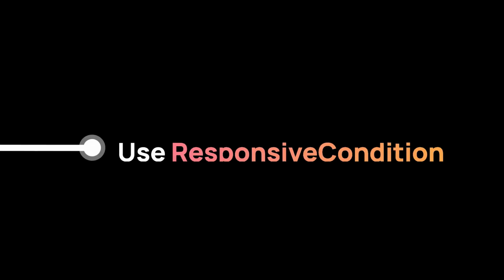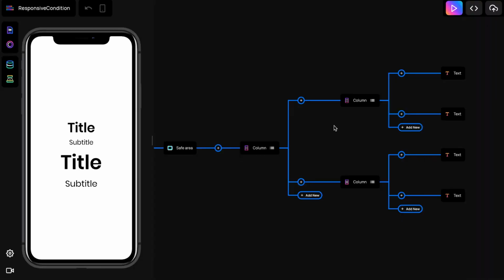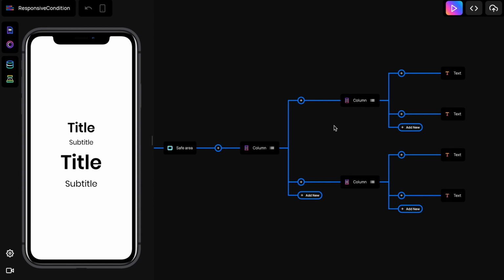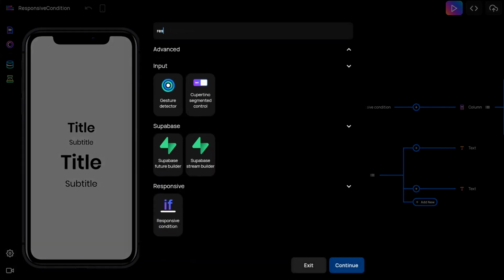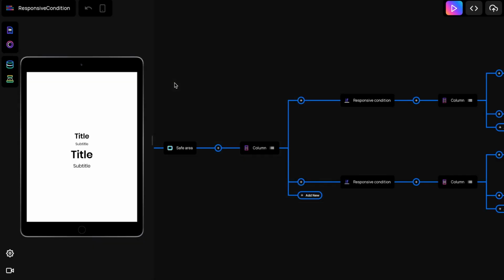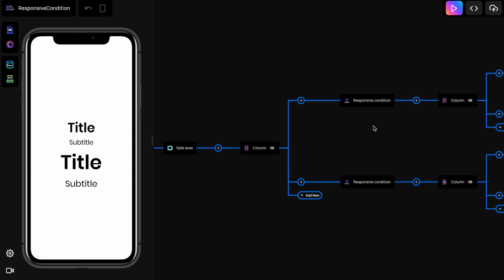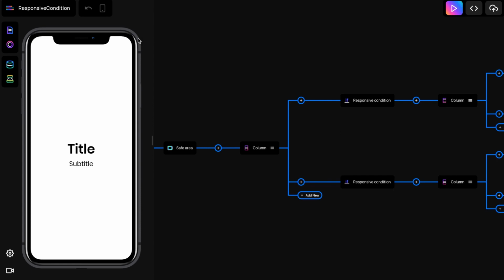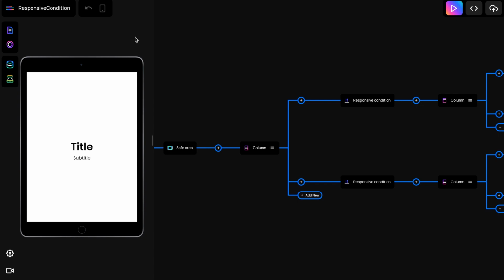How to use responsive condition in Teta app development and Design